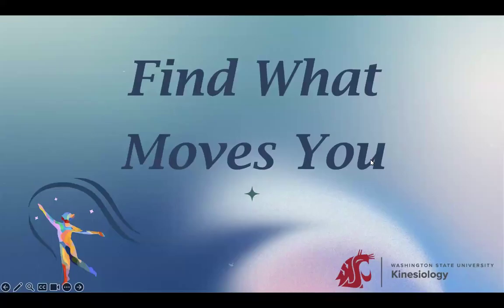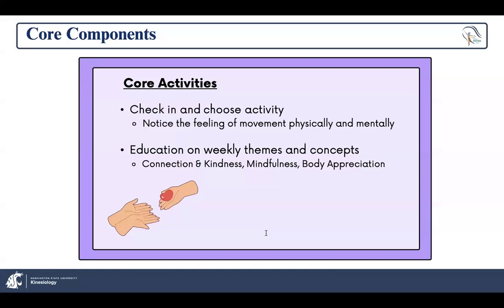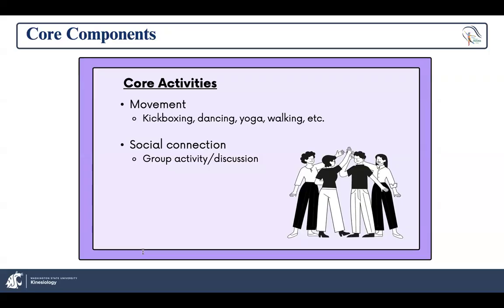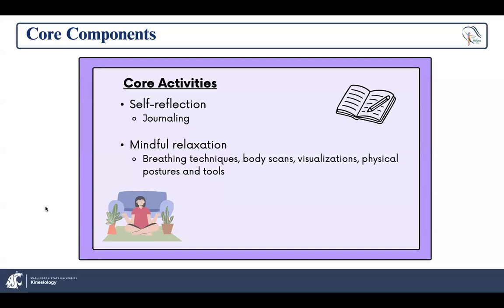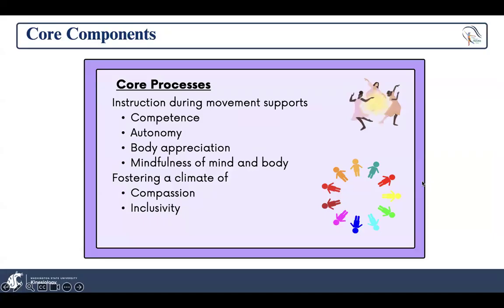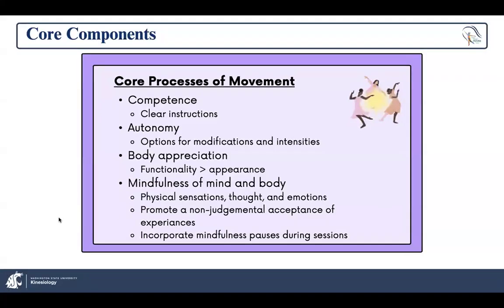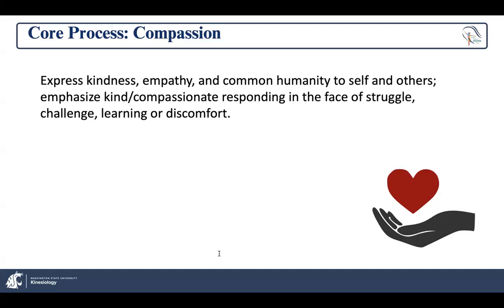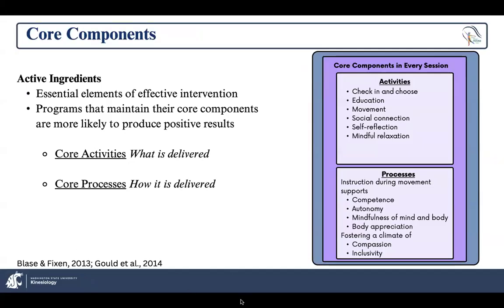FWMY Core Components Module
In this video, we briefly describe each of the core activities and processes in the FWMY program (i.e., core components).